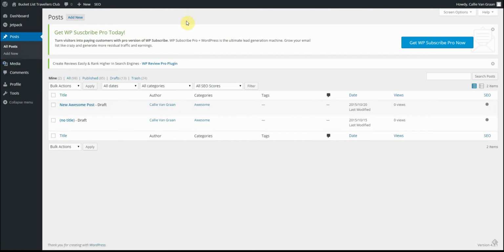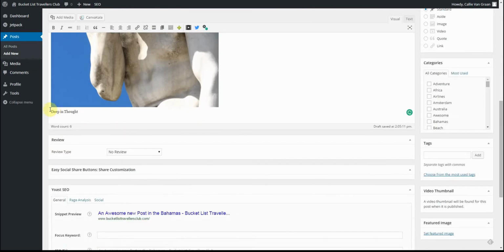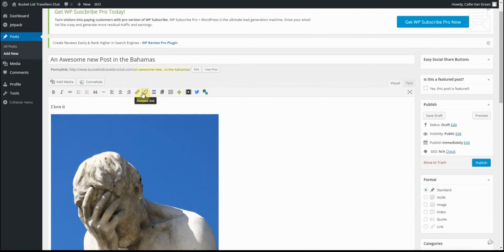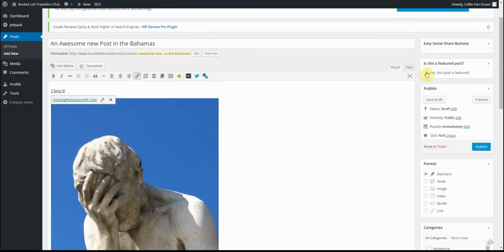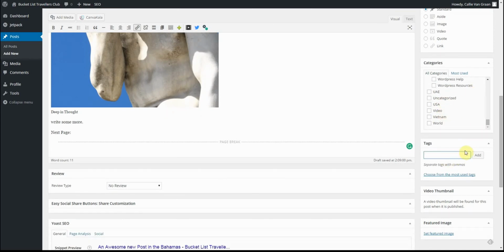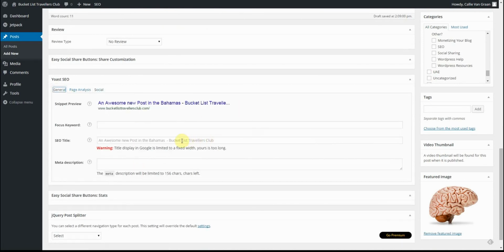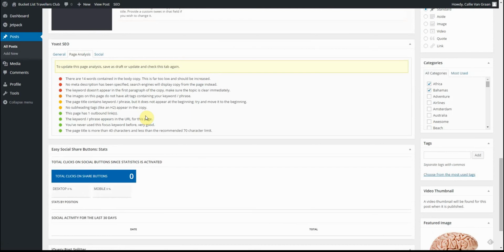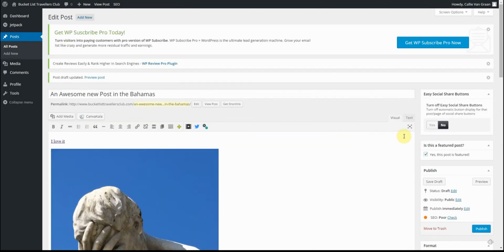Creating a Post as an Author on Wordpress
This video shows you how to create a post as an Author on Wordpress.